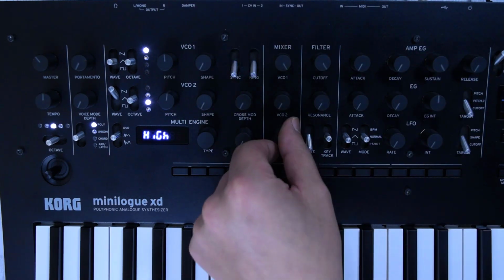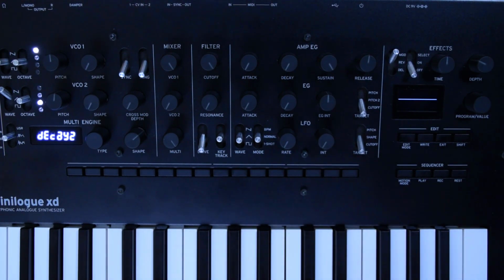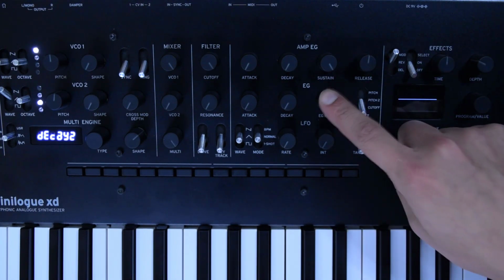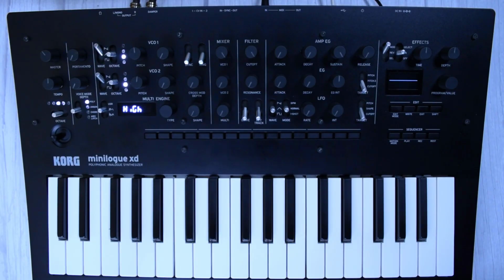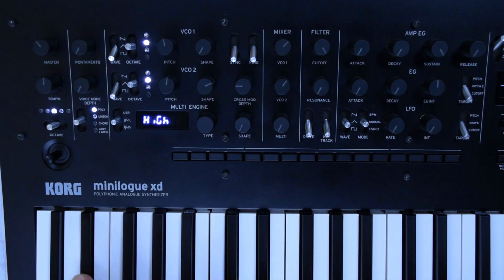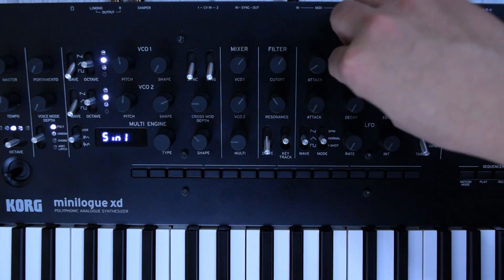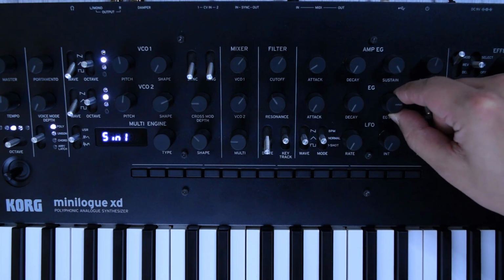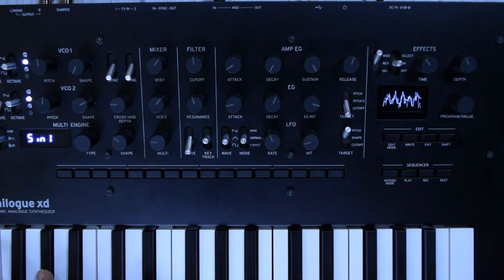Making sounds with MINILOGUE XD tutorial - Episode 05 - Bell & V.Keys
timecodes:
0:00 - Intro
0:30 - Patch one
06:57 - Patch two